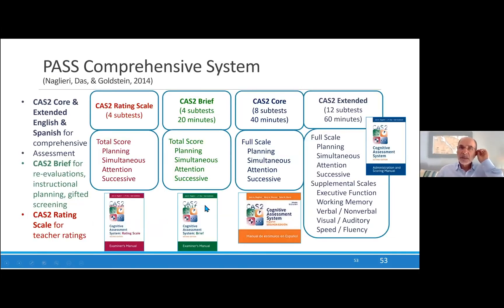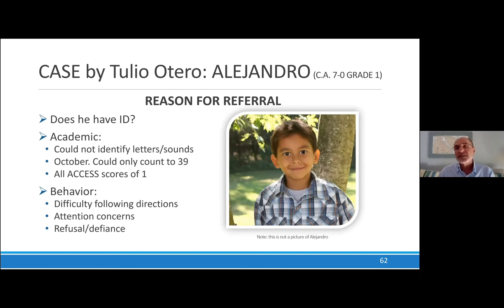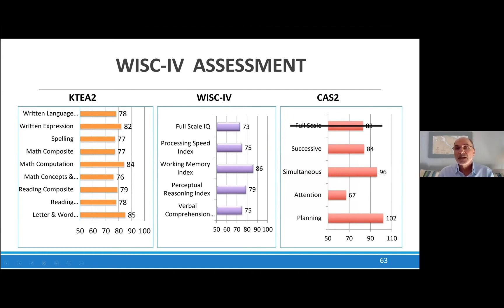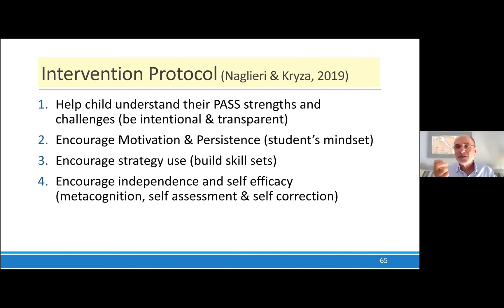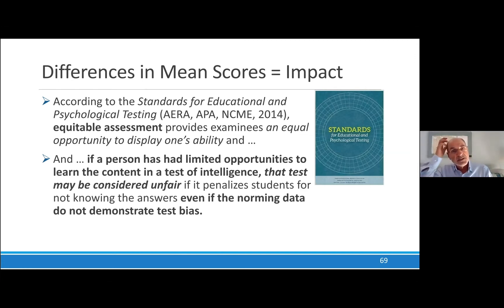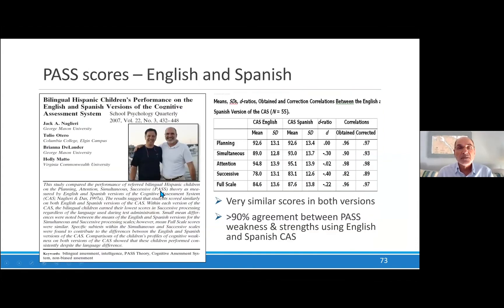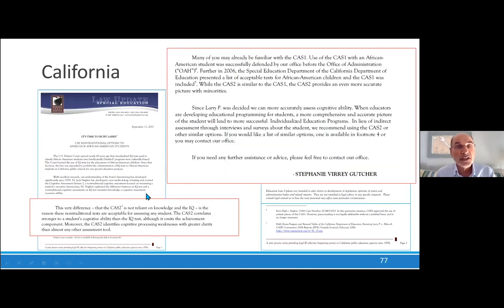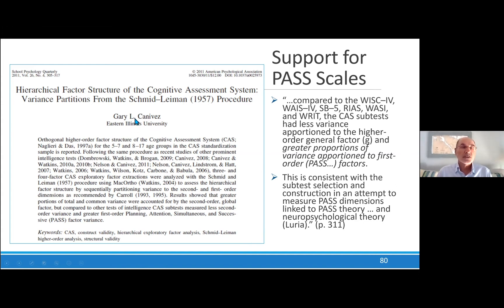PASS theory & the CAS2: PASS Comprehensive System- 2nd Edition, Part 3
In the webinar PASS theory & the Cognitive Assessment System- 2nd Edition, Dr. Naglieri discusses the PASS Comprehensive System, PASS and Equity,  and the validity of PASS Theory among other topics.

Are you in search of the handout for this webinar's companion? to access this handout along with other handouts from previous webinars.

Helpful Links:
JackNaglieri.com
NaglieriGiftedTests.com

The PASS neurocognitive theory (Naglieri, Das, & Goldstein, 2014)
Naglieri, J. A., Das, J. P., & Goldstein, S. (2014a). Cognitive Assessment System (2nd ed.). Austin, TX: Pro-Ed.
Naglieri, J. A., Das, J. P., & Goldstein, S. (2014b). Cognitive Assessment System (2nd ed.): Brief. Austin, TX: ProEd.
Naglieri, J. A., Das, J. P., & Goldstein, S. (2014c). Cognitive Assessment System (2nd ed.): Rating Scale. Austin, TX: ProEd.
Naglieri, J. A. & Otero, T. M. (2018). The Cognitive Assessment System-2: From theory to practice. In Flanagan, D. P., & Harrison, P. L. (Eds.), Contemporary intellectual assessment: Theories, tests, and issues (4th ed.). New York, NY: Guilford Press.
Naglieri, J. A., & Otero, T. M. (2017). Essentials of CAS2 Assessment. New York: Wiley. Naglieri, J. A., & Otero, T. (2011). Cognitive Assessment System: Redefining intelligence from a neuropsychological perspective. In A. Davis (Ed.), Handbook of pediatric neuropsychology (pp. 320–333). New York, NY: Springer.

Looking for the companion handout for this webinar? for this handout and other handouts from past webinars.